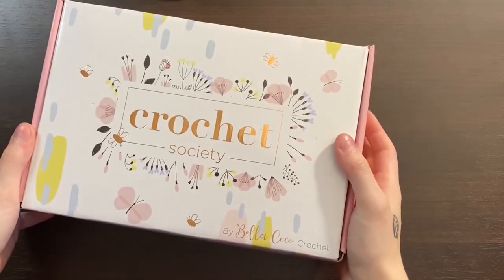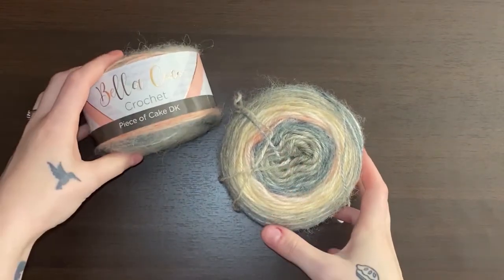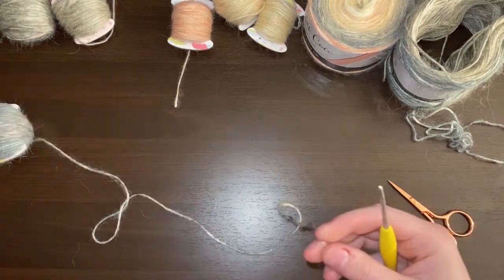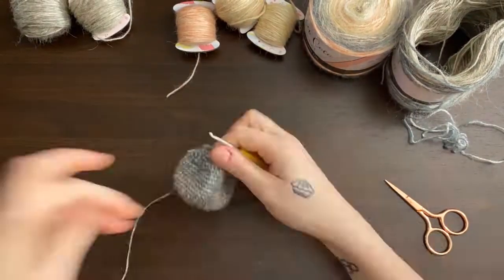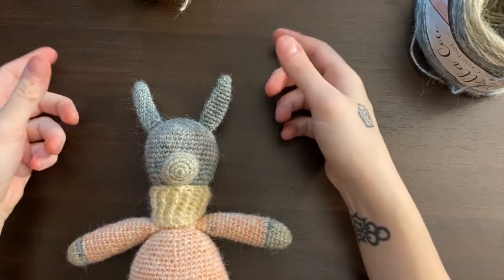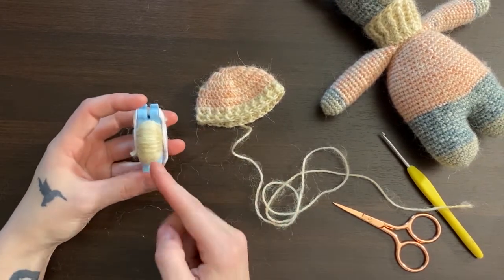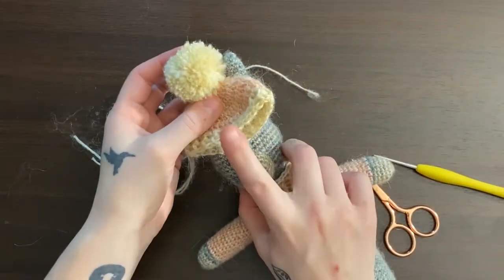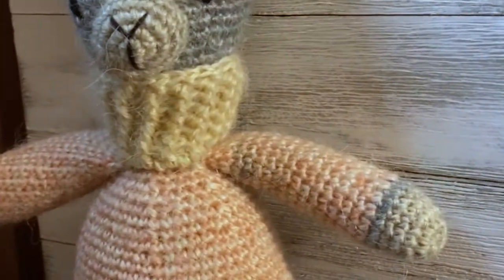Crochet Society Box 13 Make [Plus a Pompom Maker Tutorial]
***NOT A CROCHET TUTORIAL***

Continuing to work on my backlog of Crochet Society boxes. Fuzzy yarn, some gentle cat-based ASMR, in impromptu pompom maker tutorial, and a noisy spouse in the bloopers. Good times were had by all.

Note: I am experimenting with different editing software, so I thank you for your patience while I teach myself to use these tools.

Yarn Needles
Stitch Markers

Warning: Some gentle swears and a heavy Midwest accent may be contained in this video.